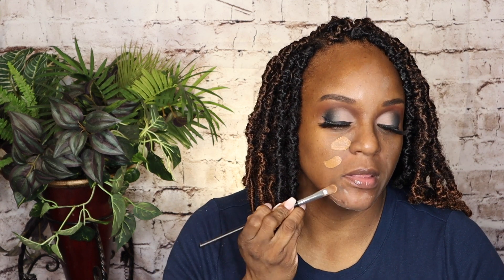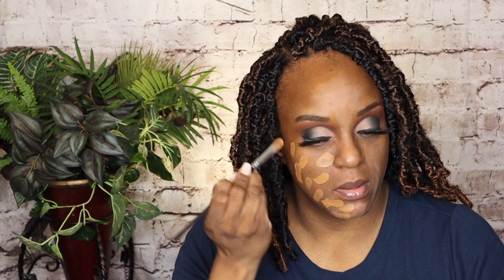SEPHORA BEST SKIN EVER FOUNDATION REVIEW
Hey guys I like to do foundation videos. There are so many options out there to choose from. I am going to keep trying until I find my perfect match.

The shade I picked up was 50N.

Equipment Used
Soft Boxes
Ringlight
Canon T7i
I MOVIE